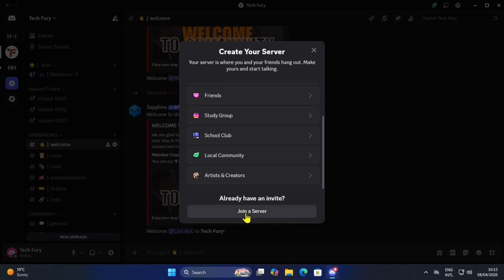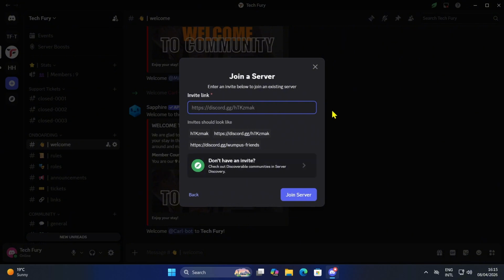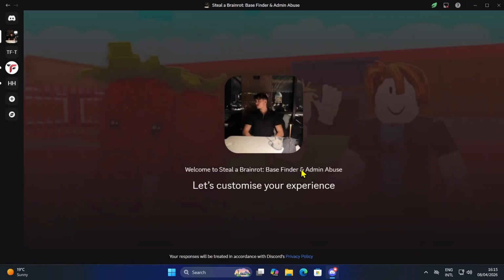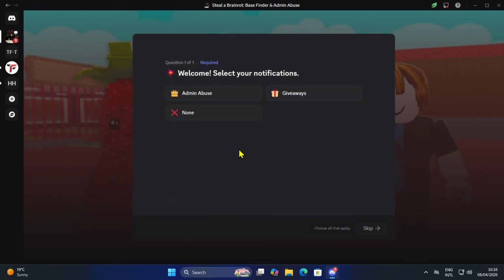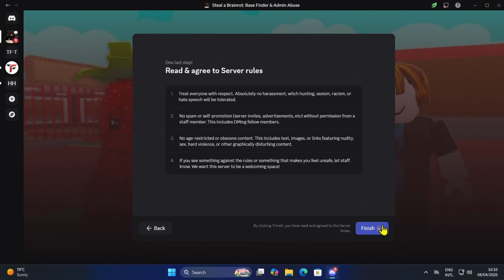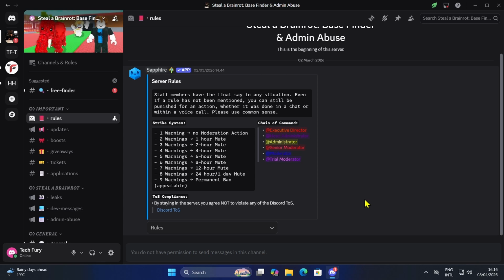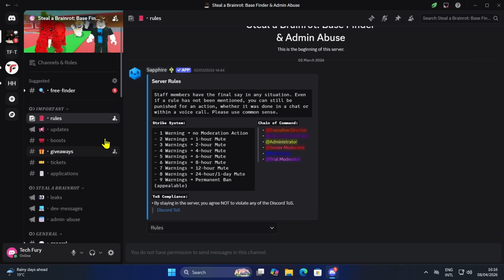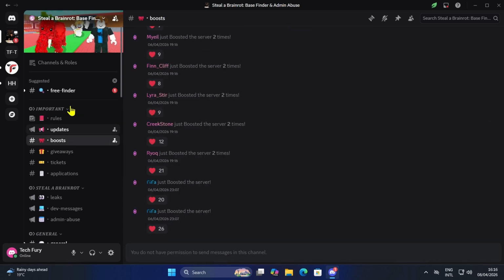New To Discord? Here's How To Join Servers Instantly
Want to join a new community? In this Professional Discord Tutorial, I’ll show you how to join a Discord server in just a few clicks. This guide is perfect for discord for beginners, offering clear discord tips and explaining how to use discord effectively. Learn how to discord and connect with your favorite communities today!